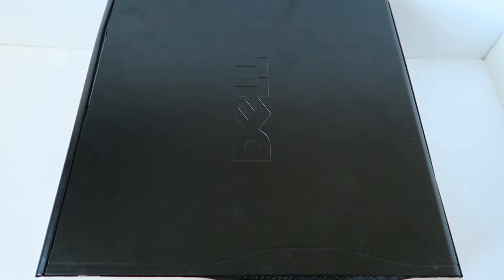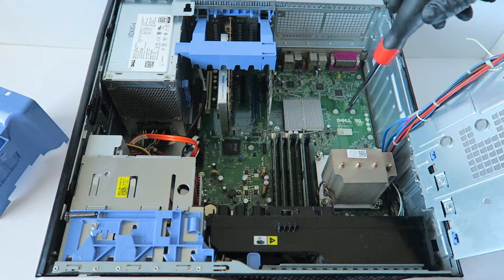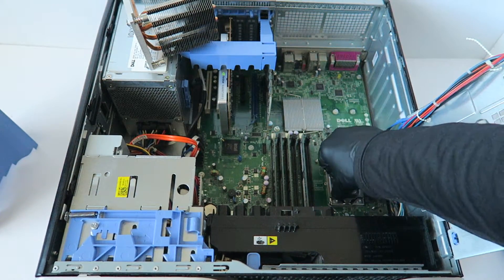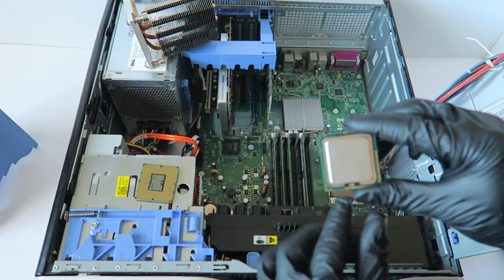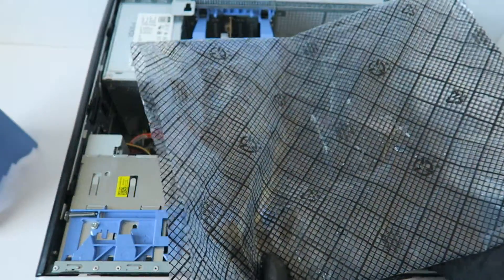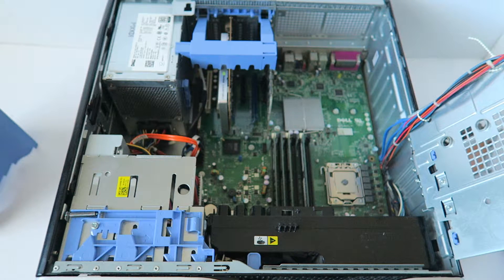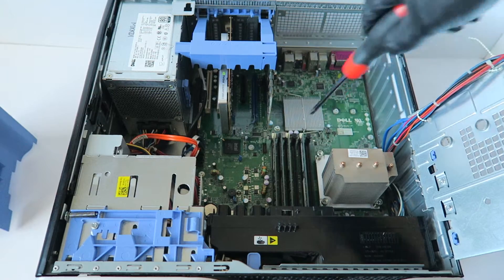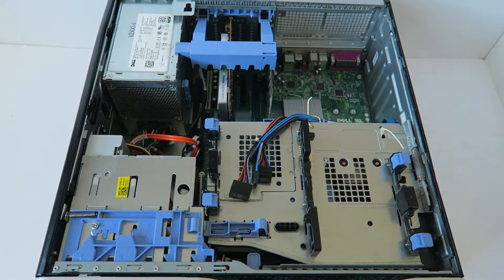Dell Precision T3500 CPU Upgrade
Processor Upgrade Dell Precision T3500. How to Install Replace Processor.

List of CPU you can Upgrade..
1. Intel Core Xeon X5660 2.8GHz 12M Cache 6-Core 95W SLBV6 Processor
2. Intel Xeon X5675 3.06GHz 12MB 6-Core 95W SLBYL Processor